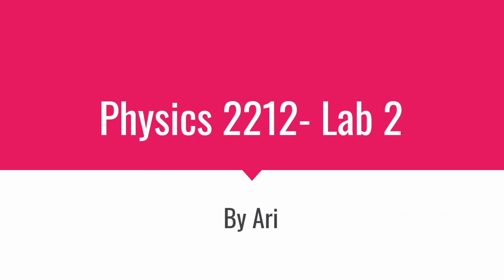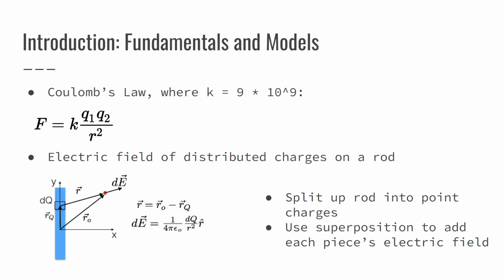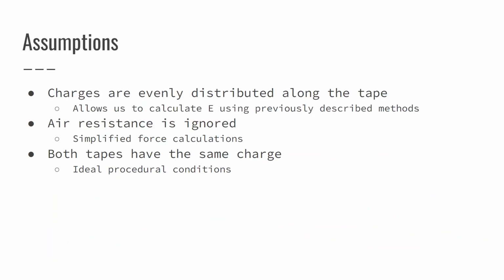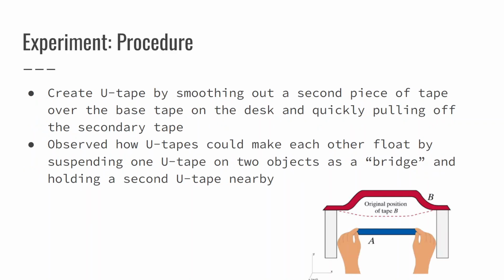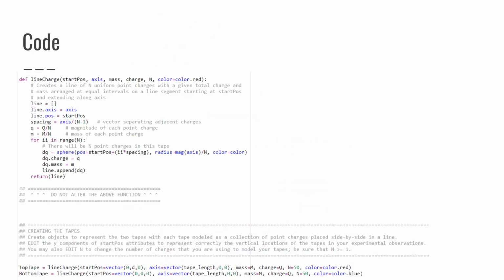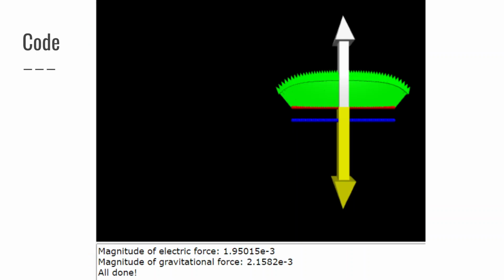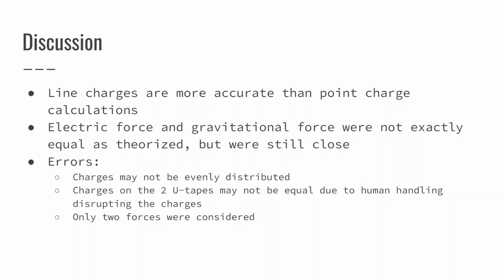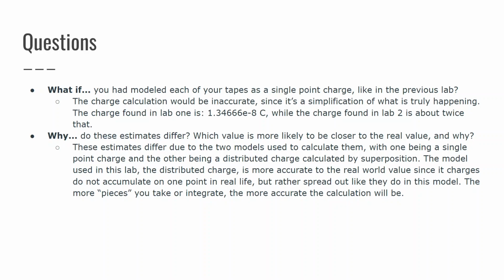Physics 2212 Lab 2- Lines of Charge